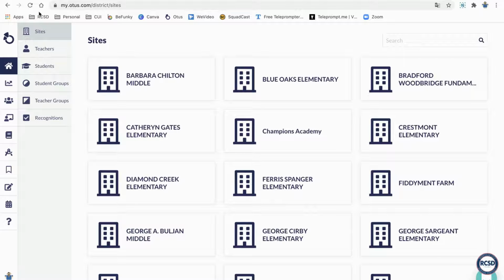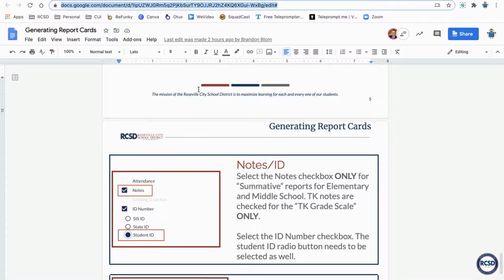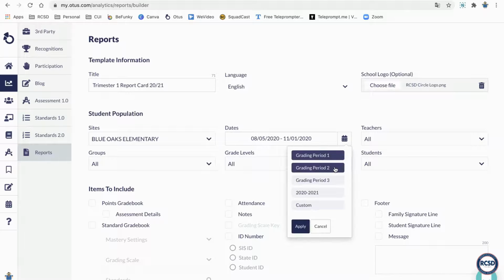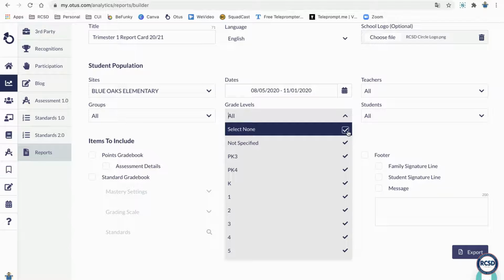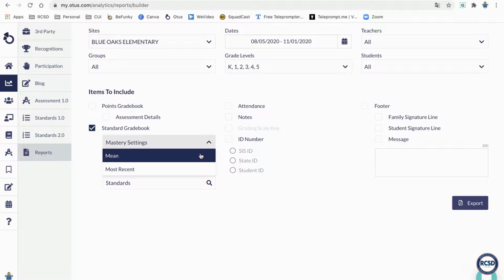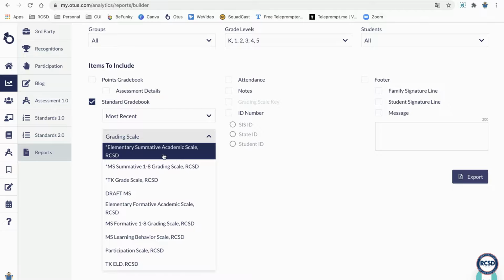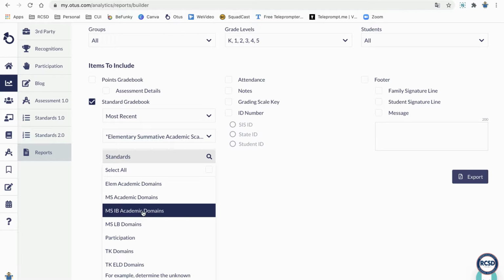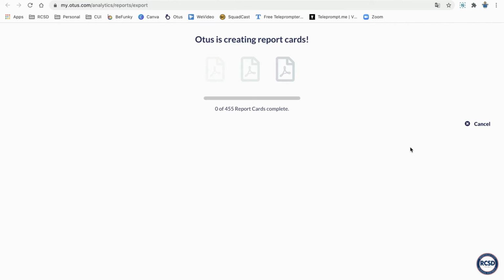Generating Report Cards in Otus